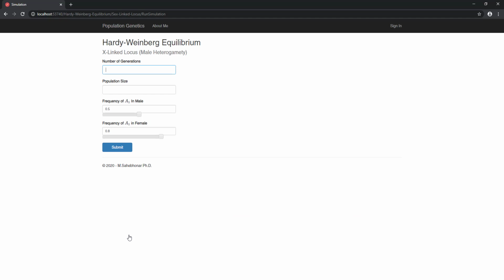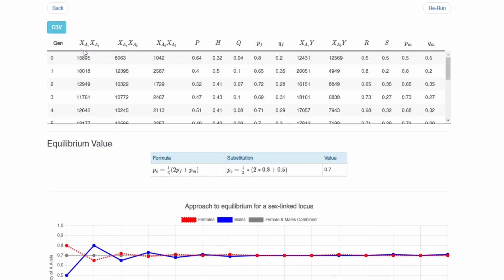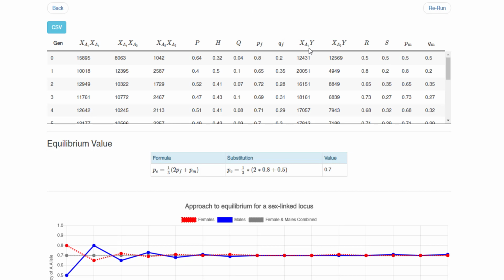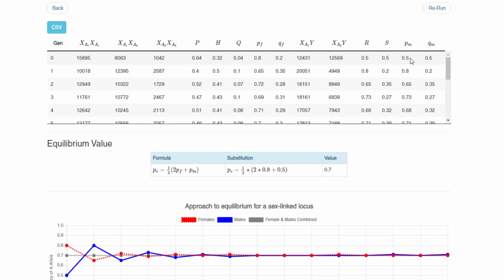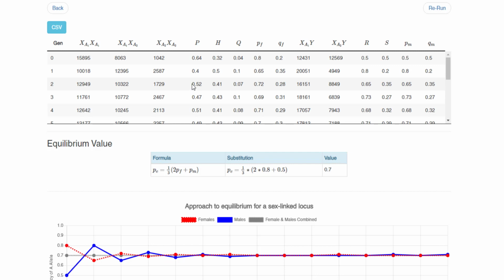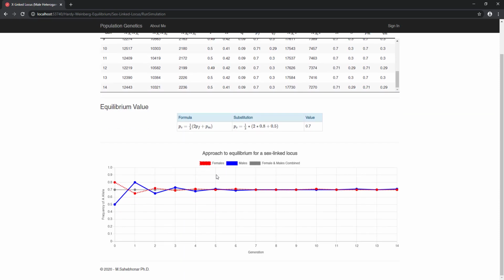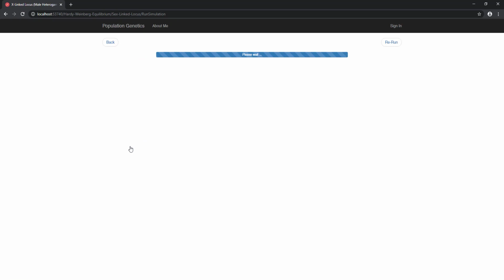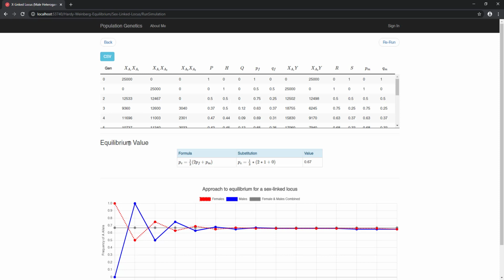3. Population Genetics Hardy-Weinberg Equilibrium: X-Linked Loci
When the males are the heterogametic sex, they are haploid for X-linked loci. Each male has only one allele instead of two and has two genotypes. In contrast, females are homogametic and diploid. For females, the relationship between allele frequencies and genotype frequencies is the same as with autosomal loci. In this video, I reviewed the Hardy-Weinberg Principal for sex-linked loci.